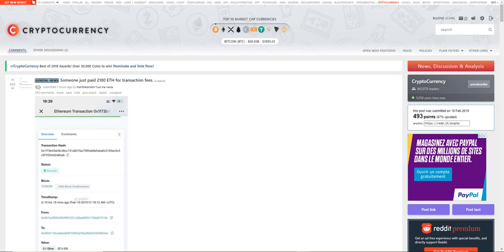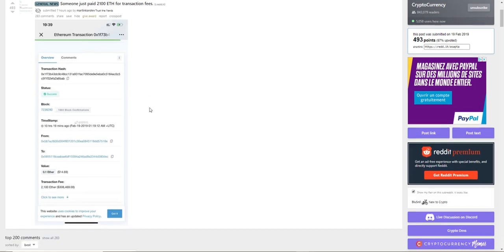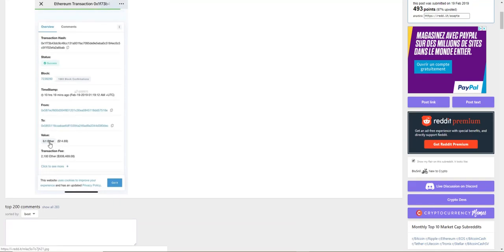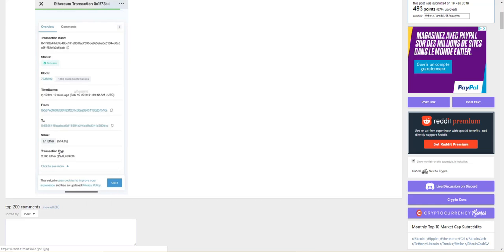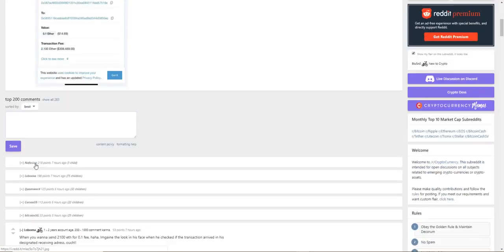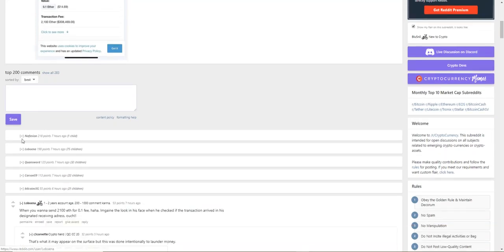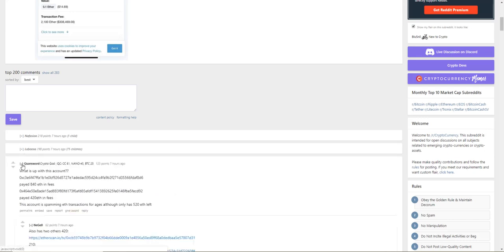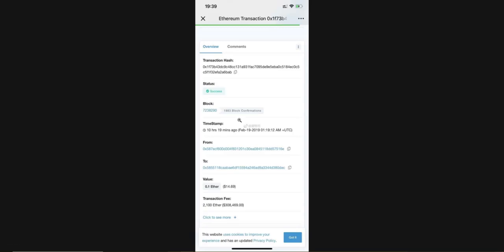Someone paid 2,100 Ethereum to transfer 1 Ethereum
**The Accidental Billionaire’s Slip: A Cautionary Tale of Gas Fees**

Max Williams was a tech-savvy individual, known in his circle for his interest in cryptocurrencies. He wasn’t just a hobbyist—he was an investor, a coder, and someone who loved to dig deep into the intricacies of the Ethereum blockchain. Over time, Max had amassed a decent portfolio, owning Ethereum, Bitcoin, and some lesser-known tokens. For Max, crypto was not just an investment but a passion.

One afternoon, after scrolling through news on the latest decentralized apps and altcoin trends, Max noticed a unique opportunity. He had read about a particular staking platform offering significant rewards for those willing to commit even a small amount of ETH. The idea was straightforward: send 0.1 ETH to the staking contract, and over time, you'd be rewarded with substantial interest. It sounded like a small gamble with a promising upside, so he decided to go for it.

Max was well-versed in Ethereum transactions. He had made dozens of them before—carefully setting gas fees, making sure everything went smoothly. The gas fee, a small amount of ETH that paid for the computational work required to process his transaction, had always been a manageable detail. But today was different.

**The Frenzy Begins**

That day, the Ethereum network was unusually congested. Max noticed it but didn't pay too much attention. He knew how to adjust gas fees manually, a feature on his wallet interface that allowed users to prioritize their transactions. If someone wanted their transaction to go through faster, they could simply pay a higher fee, incentivizing miners to pick up their transaction sooner. Normally, this was a slight tweak that didn’t involve much risk.

After setting up the transaction to send his 0.1 ETH, Max took a deep breath, seeing that the gas fees were fluctuating wildly. The more the network got congested, the higher the gas fees rose. Max frowned and clicked to adjust the gas limit manually. He wanted to ensure his transaction would be processed quickly, as he had somewhere to be, and didn’t want to spend hours waiting for the confirmation. In his haste, he made a critical mistake.

**The Misclick**

As Max was typing in a reasonable gas fee, a distracting notification popped up from his phone—something about the new NFT collection he had been following. Without fully realizing it, he accidentally hit a key combination that populated the gas field with an absurd number. He briefly looked at it but, distracted by the notification and feeling confident in his transaction, hit “Send” without a second glance.

Milliseconds passed before Max’s eyes widened. The wallet displayed a confirmation message, but something was off. He scanned the details of the transaction and saw it—2,100 ETH, nearly his entire savings in Ethereum, had been set as the gas fee.

Max’s heart skipped a beat. He knew Ethereum transactions were immutable, irreversible once broadcast to the network. The reality hit him like a truck: He had just paid more than $3 million in gas fees to send a mere 0.1 ETH, worth barely $150. Panic surged through him.

Max jumped onto every Ethereum block explorer he could find, but the transaction had already been picked up by a miner. 2,100 ETH had transferred in seconds, ensuring his 0.1 ETH had arrived in the staking contract at lightning speed—but at a catastrophic cost.

**The Fallout**

In disbelief, Max posted on forums, Twitter, and Reddit, asking if anyone had ever made such a mistake and if there was any way to reverse it. The community’s response was immediate, but not what he had hoped for. There was no recourse; blockchain transactions were permanent. As the responses rolled in, the story spread like wildfire. News outlets and crypto blogs picked up the event, and Max’s blunder became an infamous tale overnight.

Amid the storm, there was a strange mix of reactions. Some people laughed at the absurdity of the situation, while others empathized with Max’s mistake. Crypto veterans shared cautionary tales of their own small blunders. Though few could relate to the sheer scale of Max's mistake, many agreed that the increasing complexity of decentralized finance and manual gas settings left the door open for human error.

To add insult to injury, the miner who processed Max’s transaction was celebrating on social media. The miner had struck gold, earning a massive 2,100 ETH reward for their work, a fee they never expected to receive. It was an unusually lucky windfall that miners only dreamed of, and they weren’t obligated to refund the accidental fortune.

Max, feeling humiliated, took solace in the fact that he wasn’t alone. Fellow traders reminded him that while his loss was astronomical, the crypto world was filled with such tales. He turned his story into a cautionary lesson for others, appearing on podcasts and writing blog posts to warn future users about the dangers of misconfiguring gas fees.